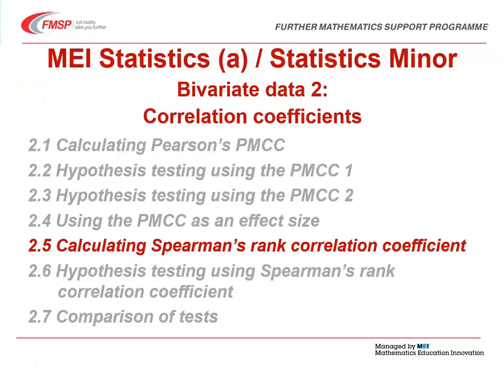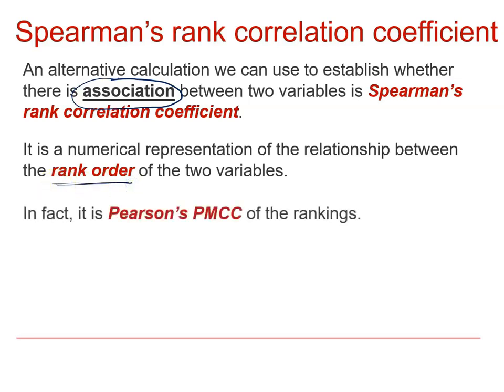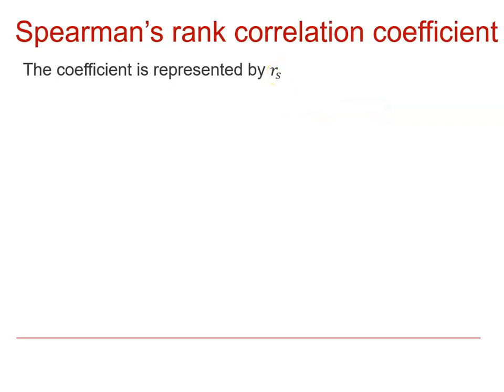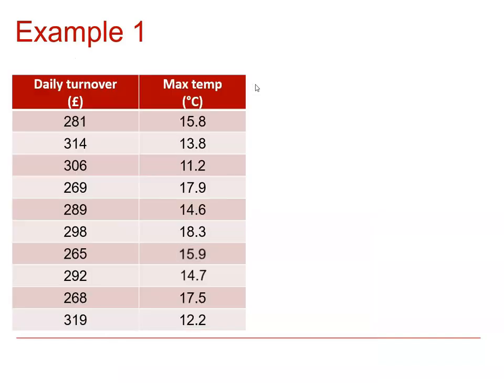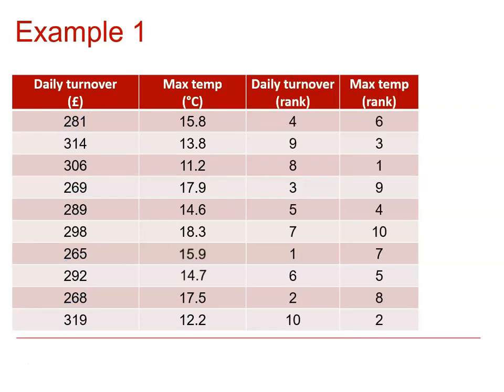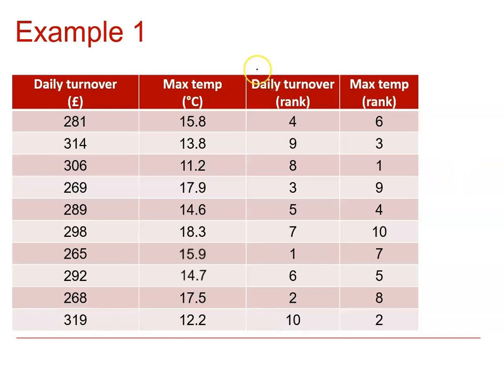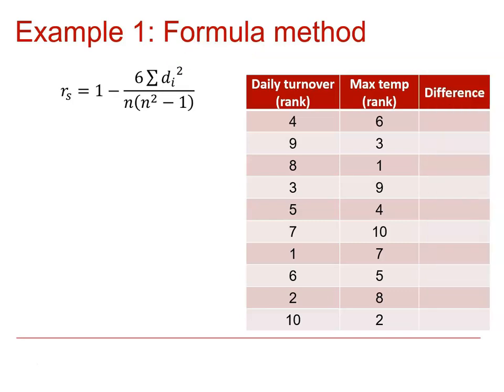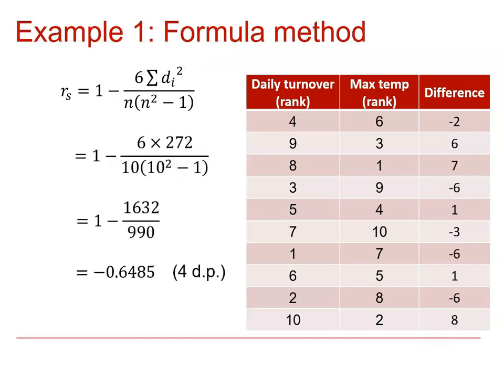MEI Statistics (a): Bivariate data 2-5